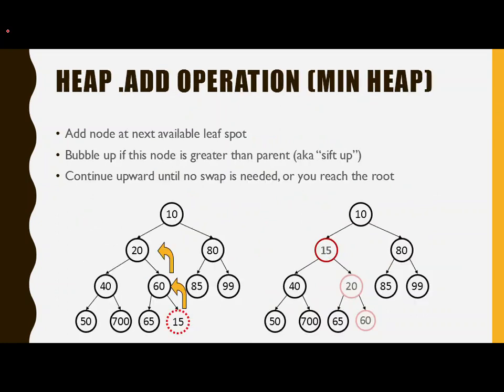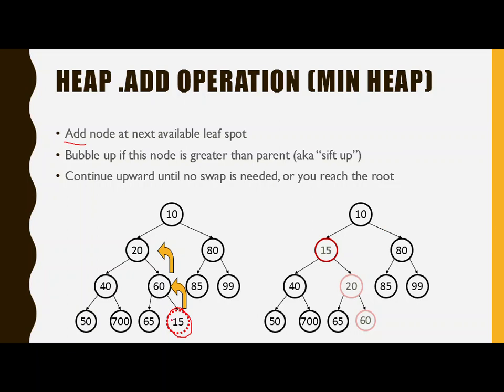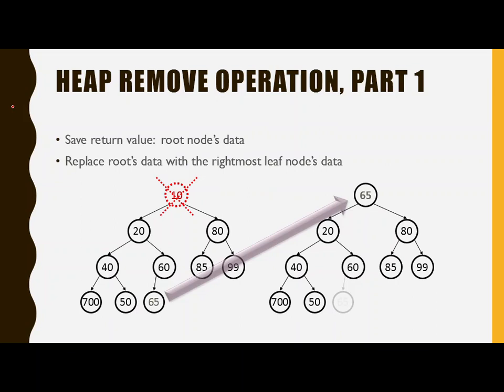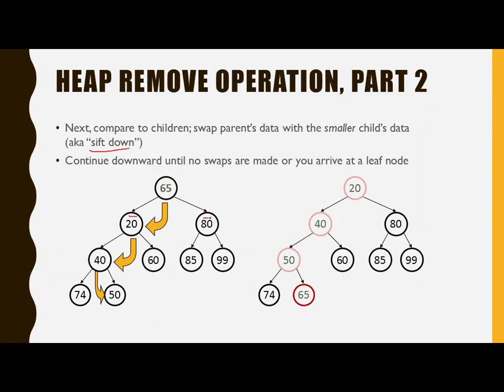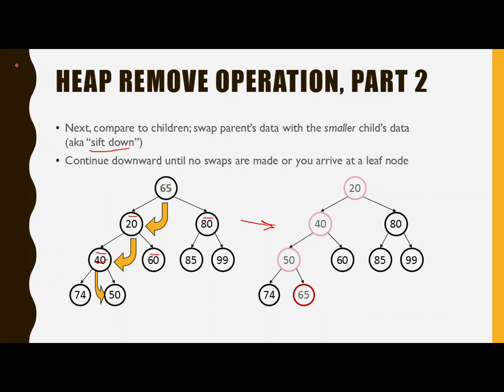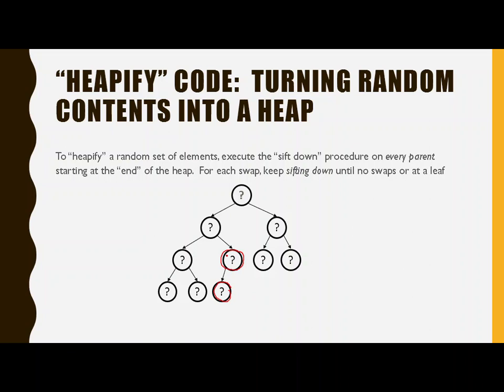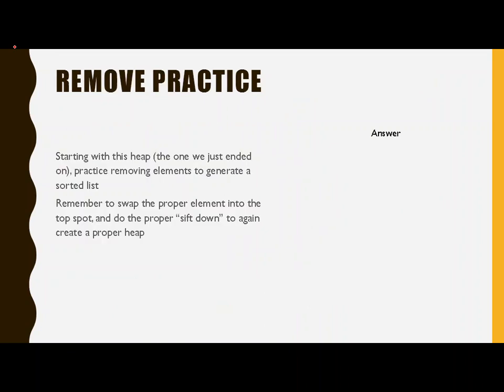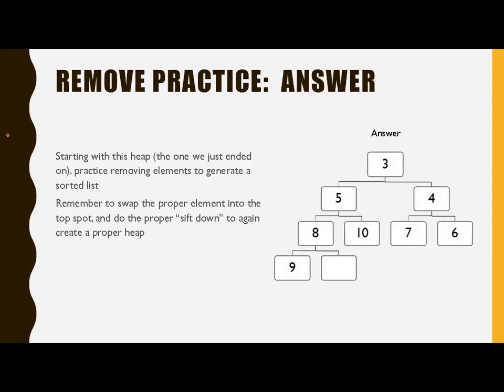Java2-11f - Heaps - add, peek, remove, "heapify"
In this video we talk about the algorithms required to implement methods including add, peek, remove, and "heapify" (which takes a complete but otherwise improper heap, and makes it into a valid heap).